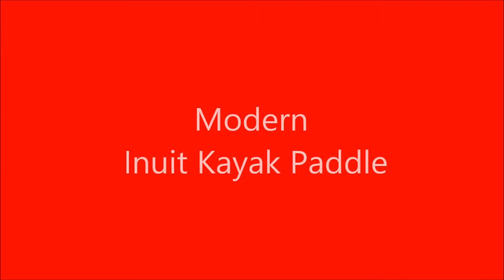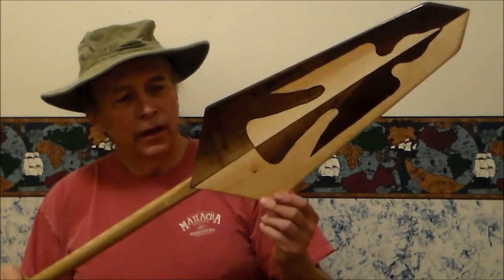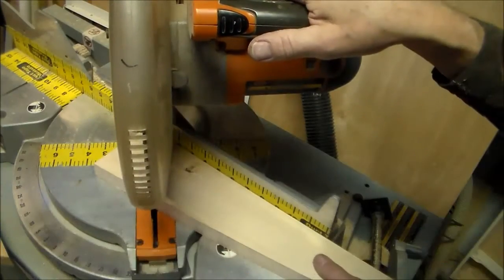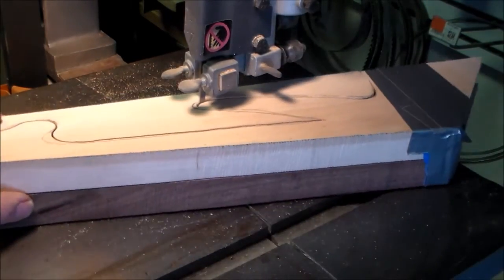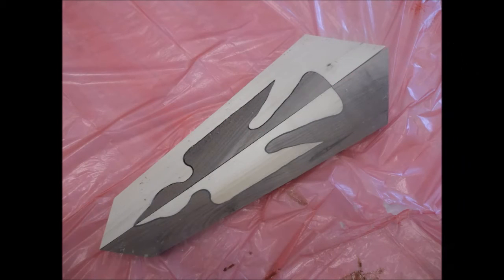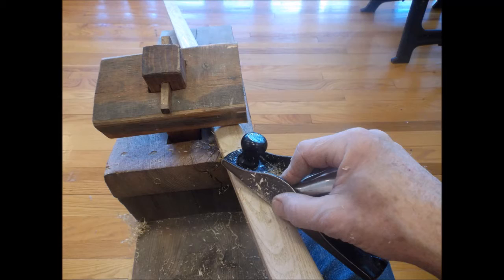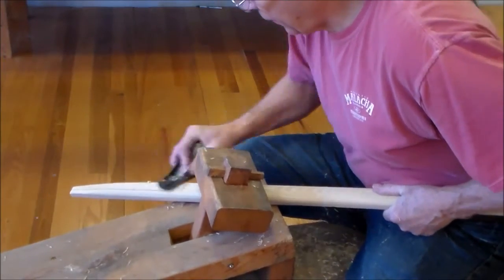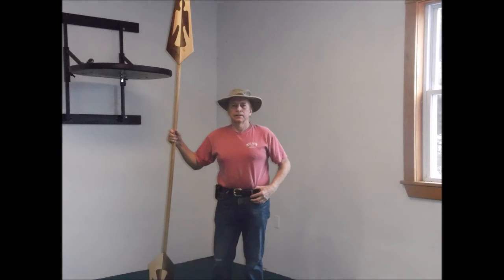Modern Inuit Kayak Paddle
DIY Kayak Paddle, detailed instructions, with shop hints and methods of woodworking, and Epoxy Resin techniques!